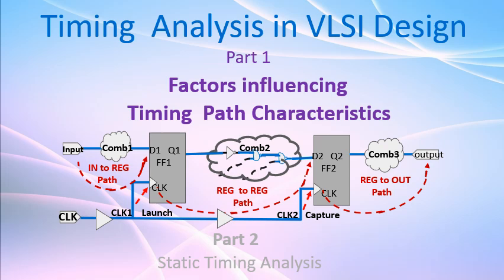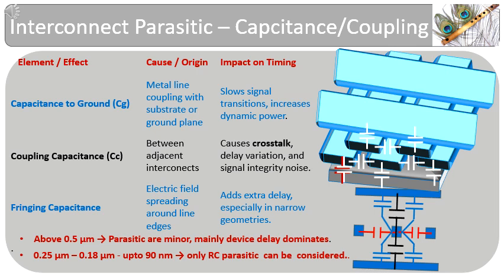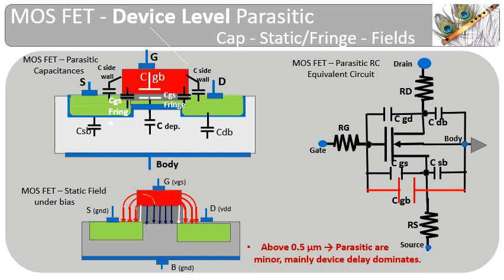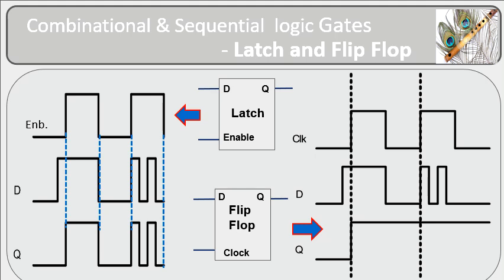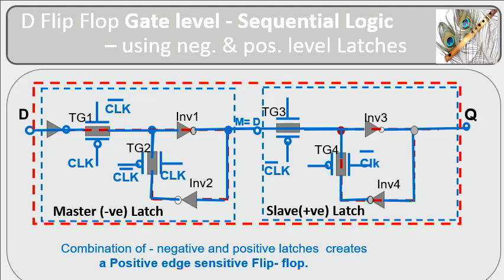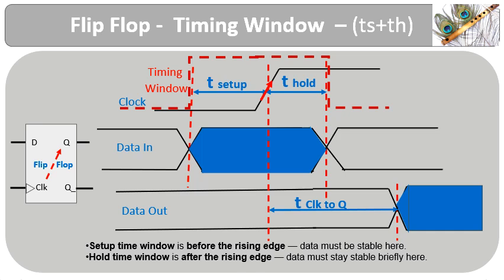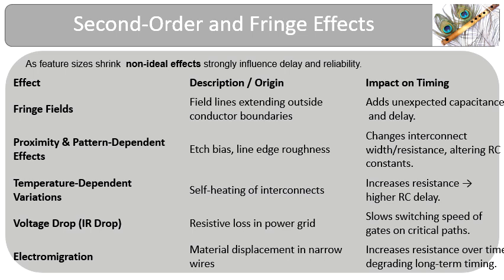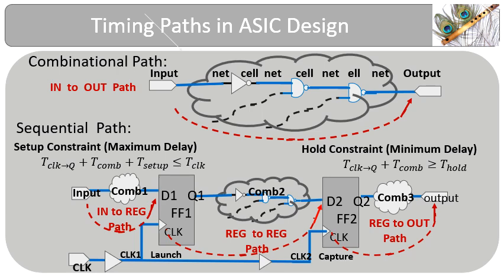STATIC TIMING ANALYSIS - Factors Influencing Timing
Timing analysis in VLSI design and, factor  influencing the asic  timing characteristics.
Timing behavior of a asic design is, strongly influenced by the, material and, structural parasitic.
R L C parasitic of wires and, vias introduce unwanted circuit delays. Logic gate's parasitic, further  add, the intrinsic and, load-dependent delays. These factors  impact the  timing delays of  paths ,  that are  made up of, combinational and, sequential logic elements.
In sequential circuits, setup time and hold time creates a timing window and, clock-to-Q delay define the speed of data transfer. Timing window constraint violation leads to,  logic errors or metastability. Static Timing Analysis, is used to, verify design timing paths violations and, ensure  faithfull data transfer across  the, timing paths.